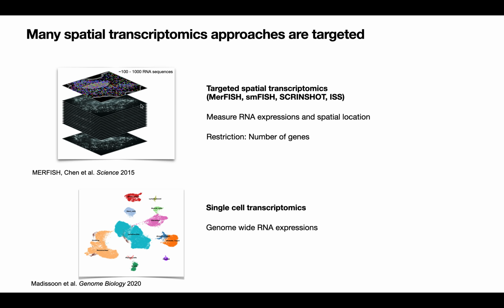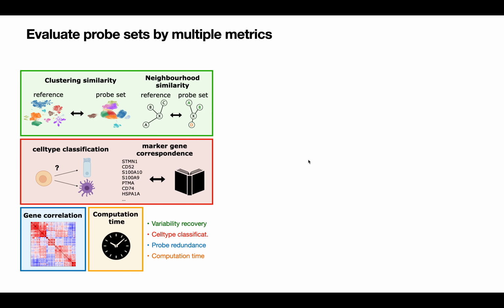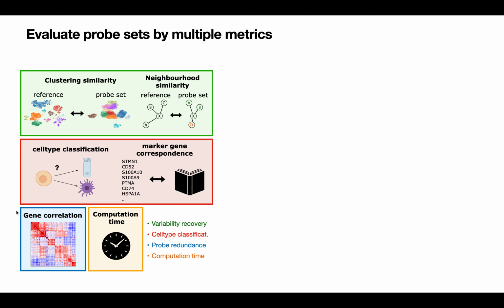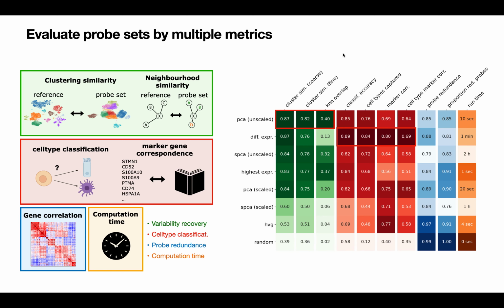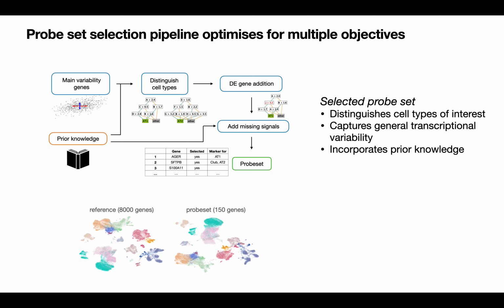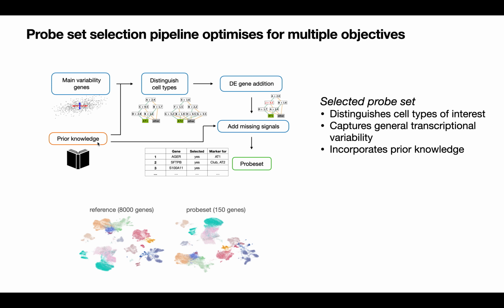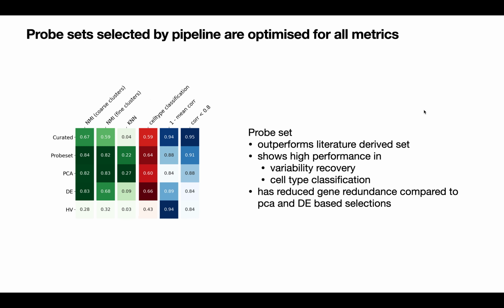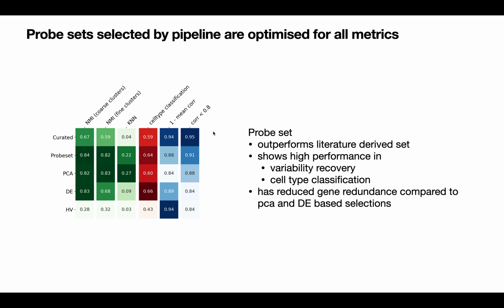Probeset selection for targeted spatial... - Louis Kümmerle - MLCSB - Poster - ISMB/ECCB 2021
Probeset selection for targeted spatial transcriptomics - Louis Kümmerle - MLCSB - Poster - ISMB/ECCB 2021